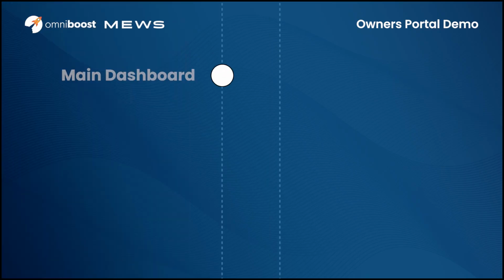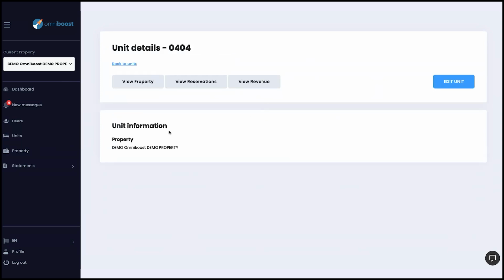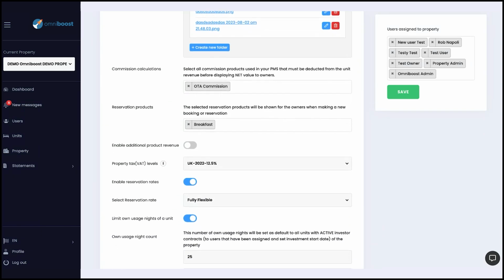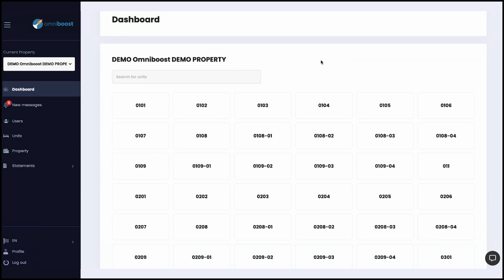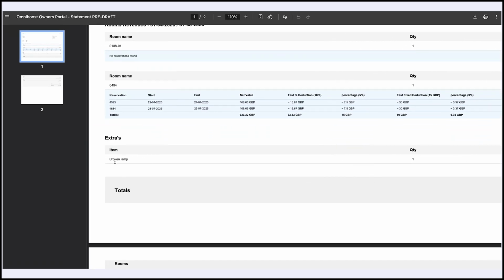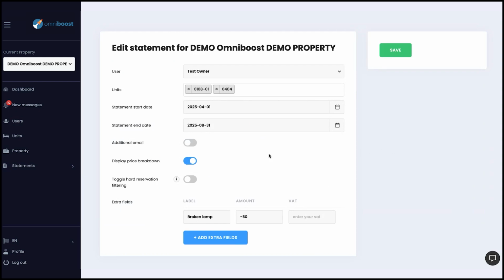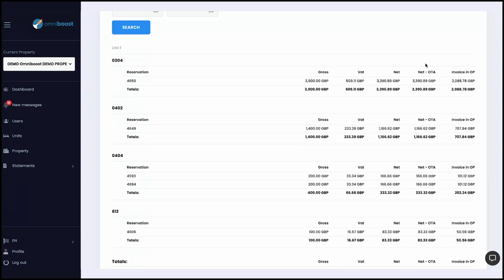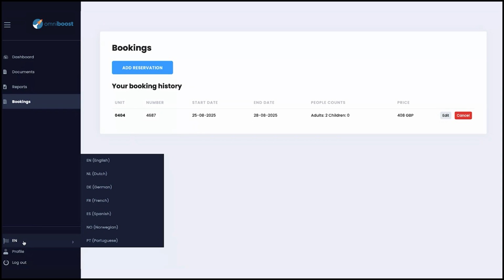Omniboost Owners Portal Demonstration - Mews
Full demonstration of the Omniboost Owners Portal, dedicated towards MEWS PMS.

00:57 Section 1: Main Dashboard
02:14 Section 2: Example of Unit
03:33 Section 3: Viewing Reservations
05:10 Section 4: View Revenue
06:48 Section 5: Onboarding Process Step 1: Property Settings
09:22 Section 6: Onboarding Process Step 2: User Creation
11:41 Section 7: Onboarding Process Step 3: Assigning Users to Units
13:22 Section 8: Creating Statements
19:42 Section 9: View Reports
24:10 Section 10: Logging in as an Owner